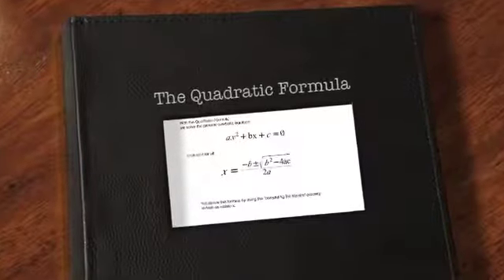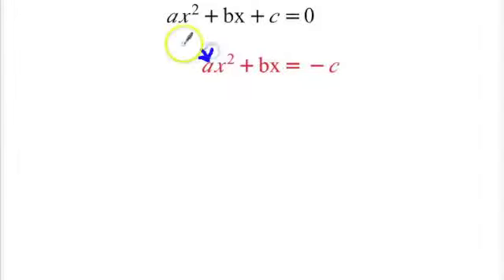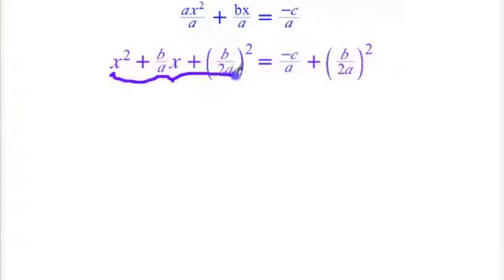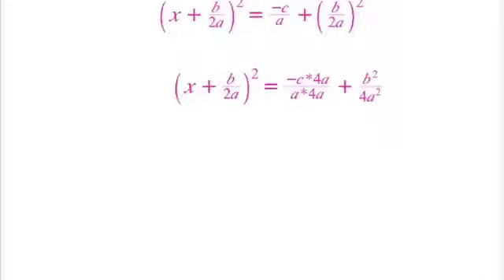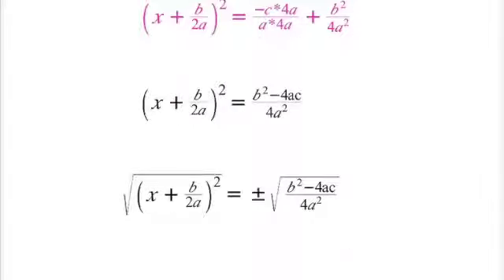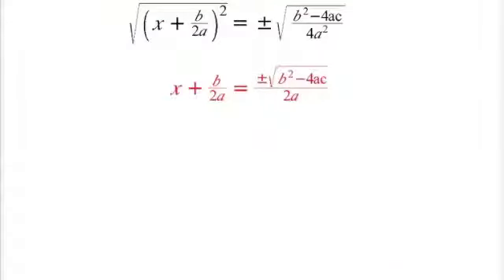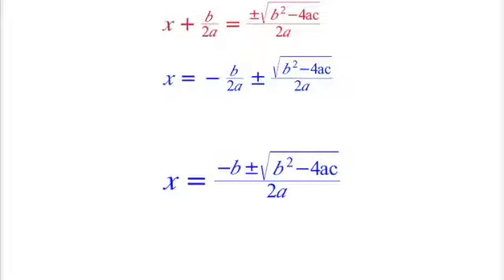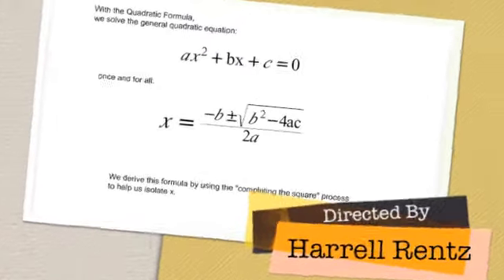The Quadratic Formula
Shows the derivation of the quadratic formula using the "completing the square" technique.